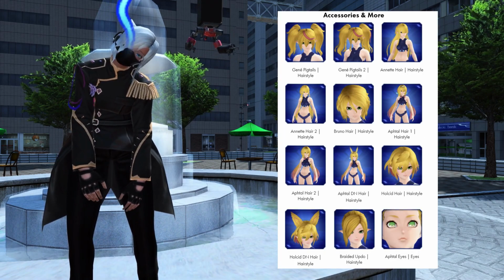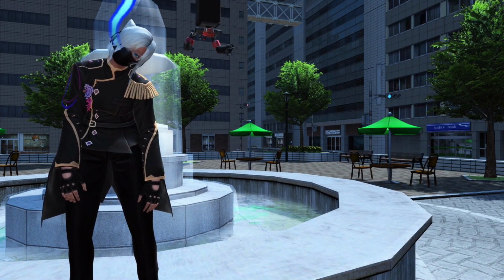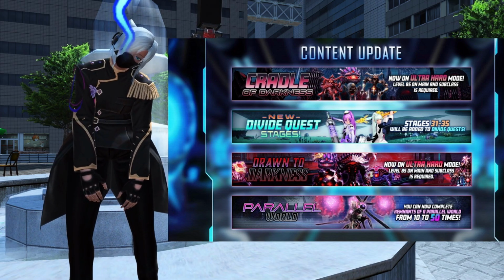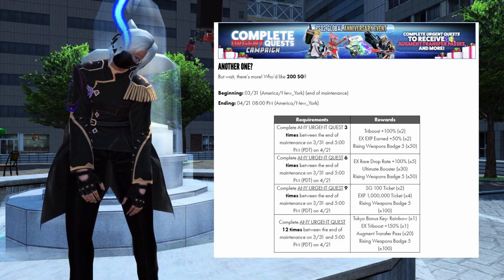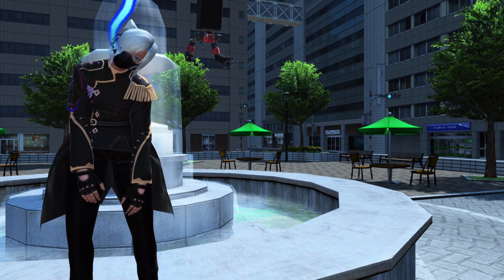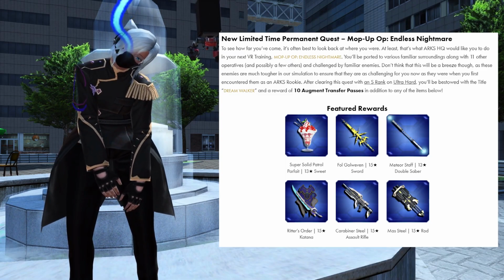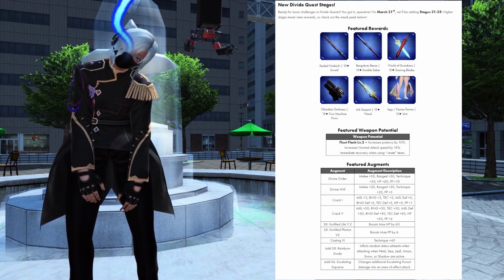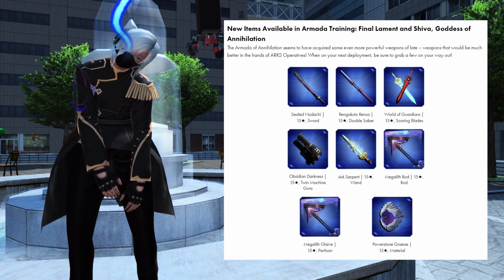Divide 31-35 Is FINALLY HERE | Phantasy Star Online 2